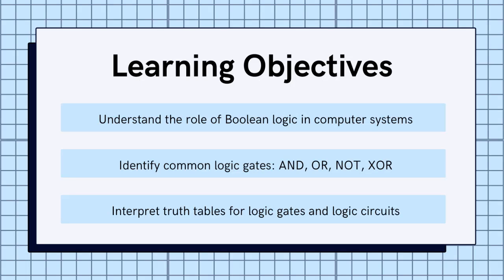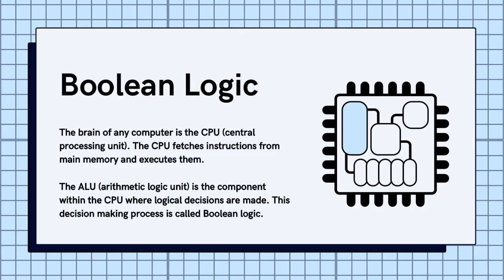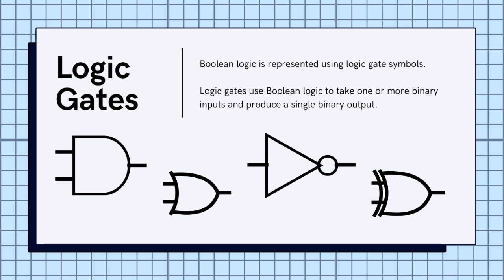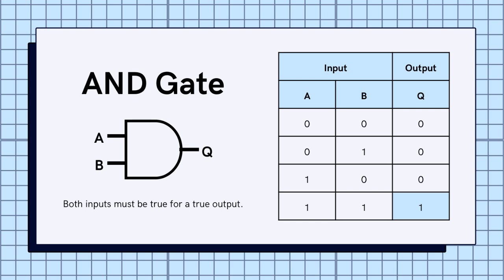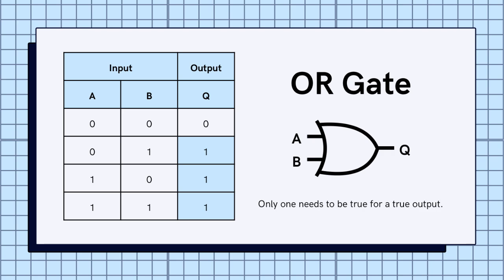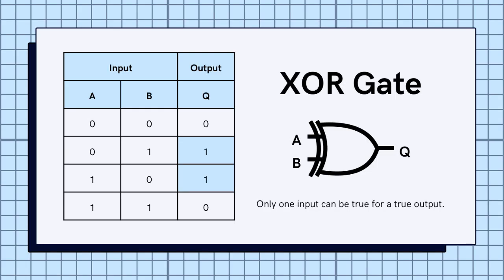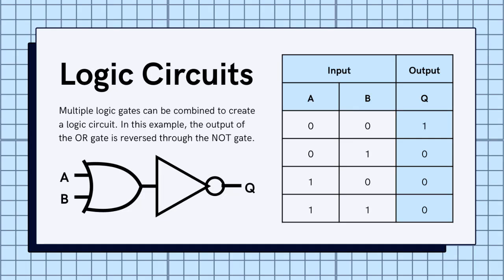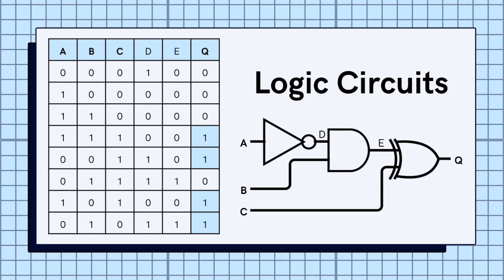What are logic gates?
✨ What you will learn:
• AND gate
• OR gate
• NOT gate
• How logic gates work in computers and electronics

This lesson is perfect for students, beginners, and young technology lovers! 🌟

ــــــــــــــــــــــــــــــــــــــ
✨ ماذا ستتعلم؟
• ما هي البوابات المنطقية؟
• بوابة AND
• بوابة OR
• بوابة NOT
• كيف تعمل البوابات المنطقية في الحواسيب والإلكترونيات
• أمثلة بسيطة للمبتدئين

لا تنسَ:
👍 الإعجاب بالفيديو
📢 مشاركة الفيديو مع الأصدقاء